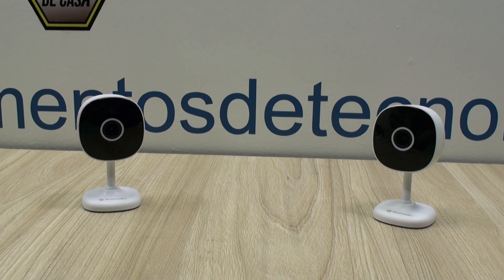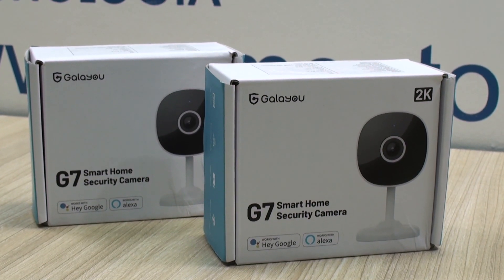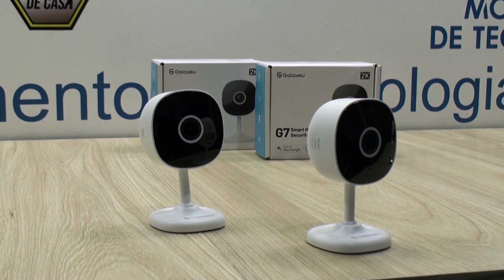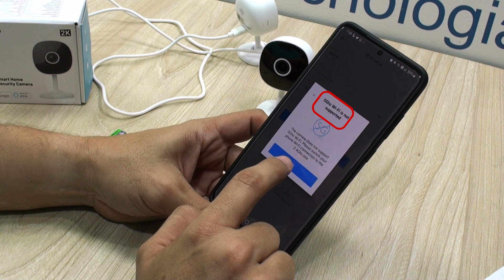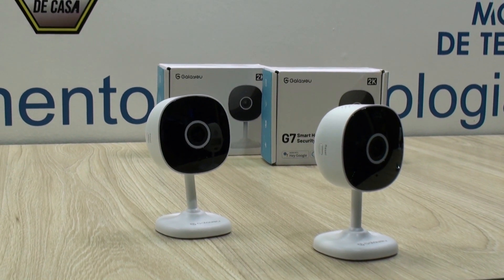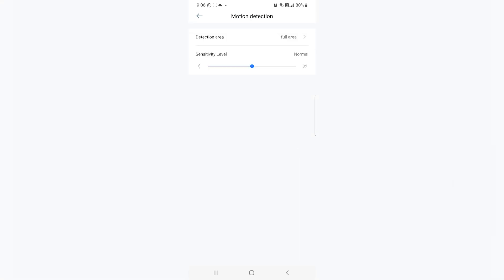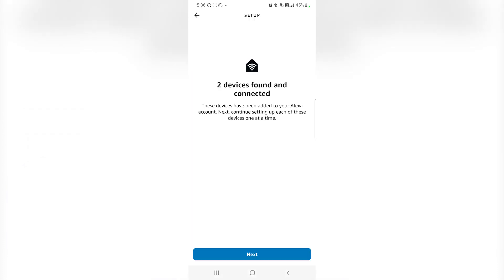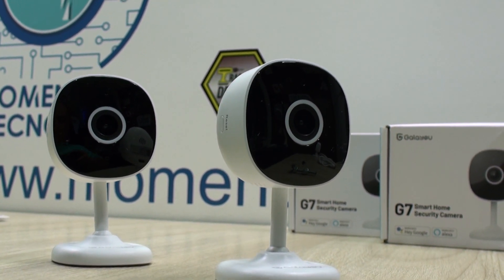Galayou G7 2K higher than FHD for you to build your security camera system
Thanks for watching our videos, in this opportunity we are sharing with you the experience we had with this, yet another High Definition WiFi camera for your home/office security so you can evaluate how good it is, based on what you see here, and if you decide to buy them, you make an informed decision of what to expect.

It features many positive aspects that you may like as higher than FHD resolution, cloud and local storage, motion activated siren, and more as you can see here in this video.  Alexa and Google Home interaction are also a plus

We also found many other aspects that me enrich your experience with these cameras.

Galayou G7 2K FHD+ Multipurpose Security Camera
Galoyou G7 2K cam pack (cam packs always recommended)